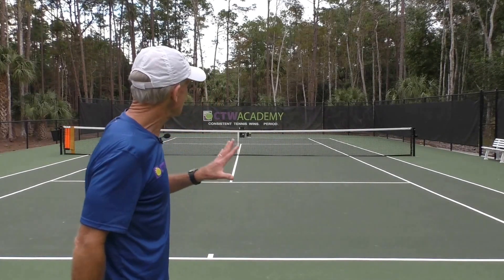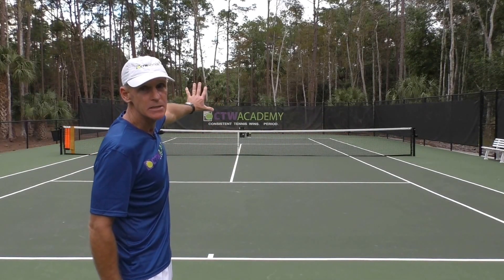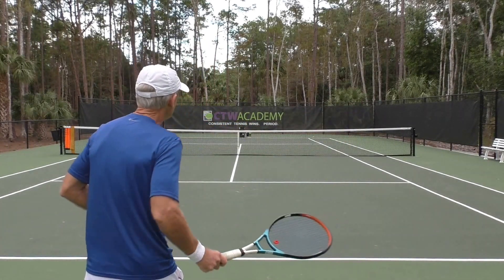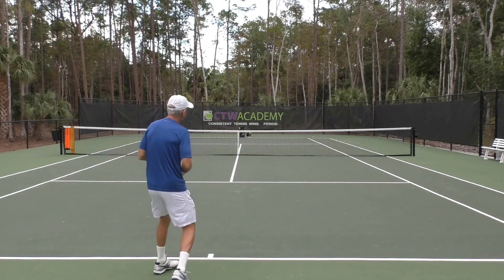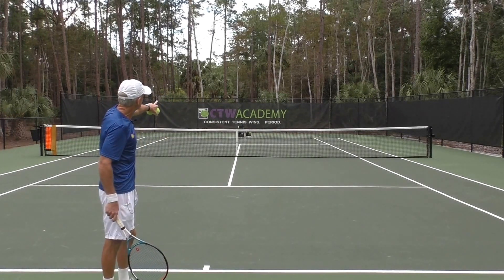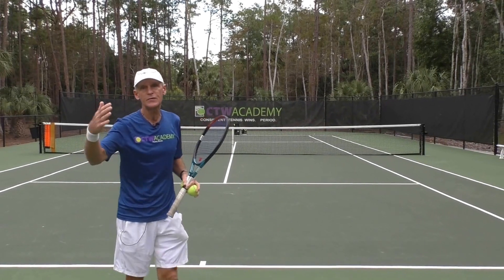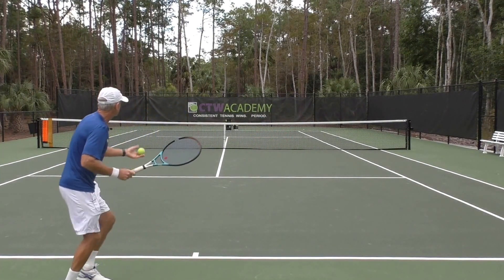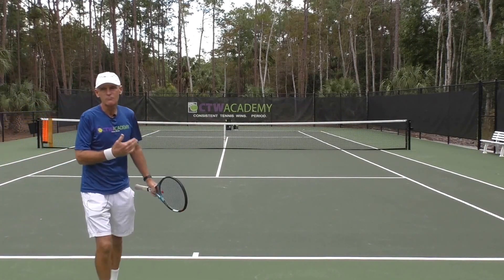Tennis - Keep your Opponets Deep - Master your return shots!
A consistently deep return shot in tennis is one of the fundamental tools that you need to develop to improve your tennis game.

Hit your tennis shots like the pros and limit your opponents shot selection!

Learn the key points to hitting your shots deep at

your #1 place for online tennis instruction since 1991!

This 2 minute tip of the week will show you how to quickly improve your volley and dominate your opponents.

2 minute tip of the week 7

For a limited time get a free 7 days of FREE ACCESS to the CTW Online Academy!